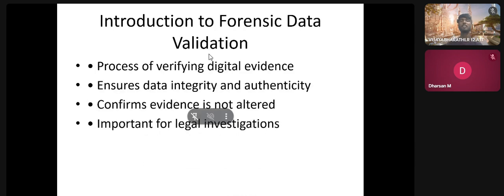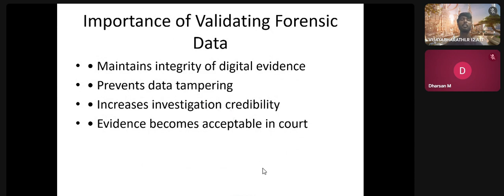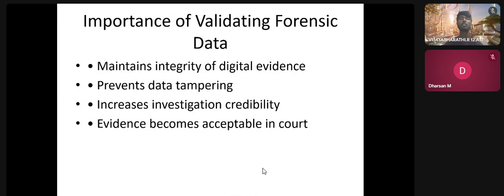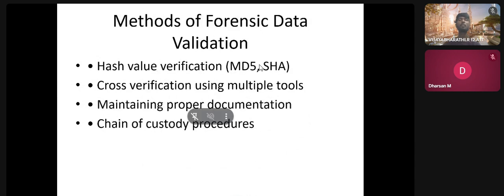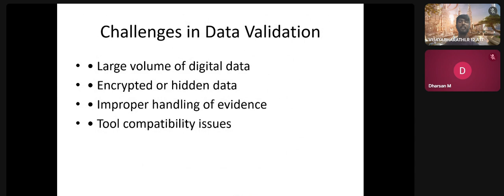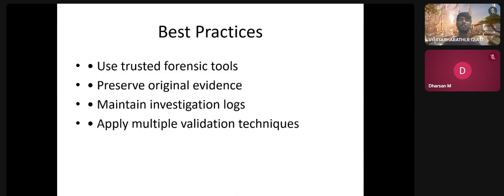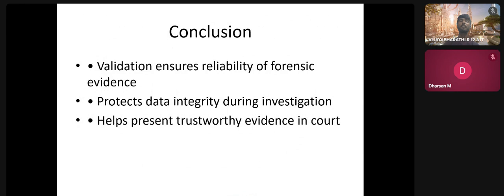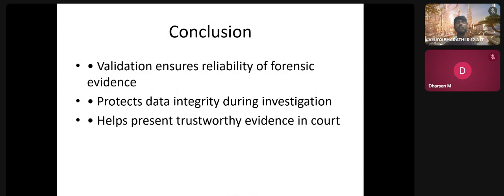sf seminor by vijay